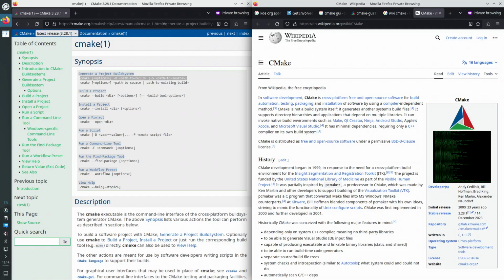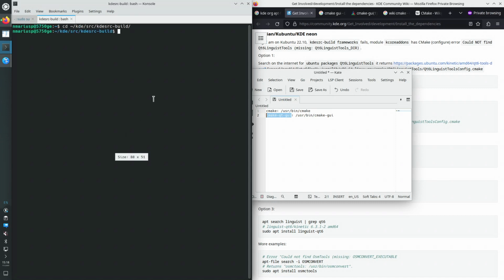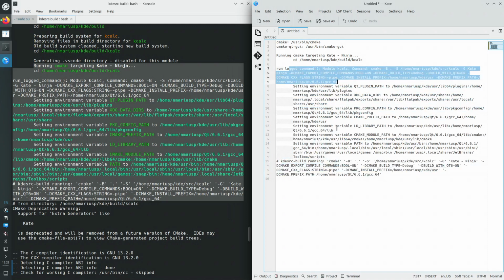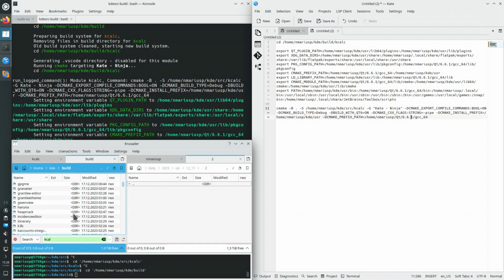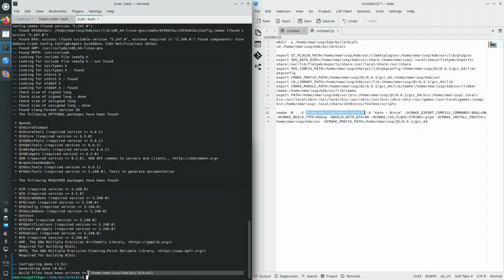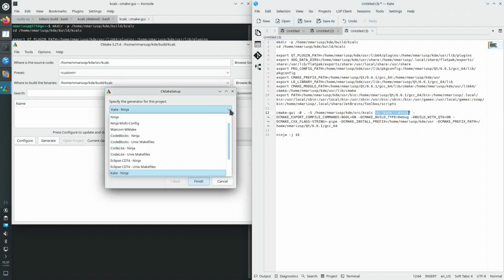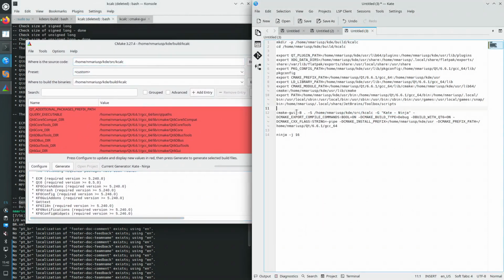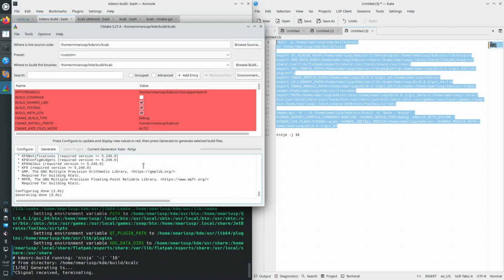cmake-gui tutorial with kdesrc-build - December 2023 - 57bb6e04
cmake-gui allows to create a cmake configuration from scratch if you start the cmake-gui executable without command line parameters. cmake-gui also accepts the same command line parameters and environment variables as the cmake command line executable when running the step "CMake configure". kdesrc-build uses a long cmake command line; by replacing "cmake" with "cmake-gui" in that command line, we can inspect in a GUI window the cmake configuration.